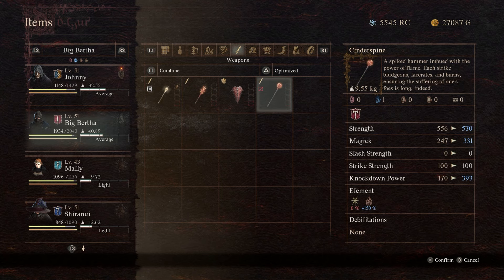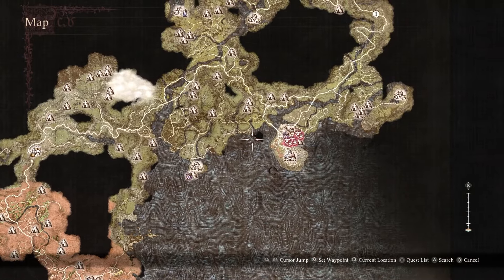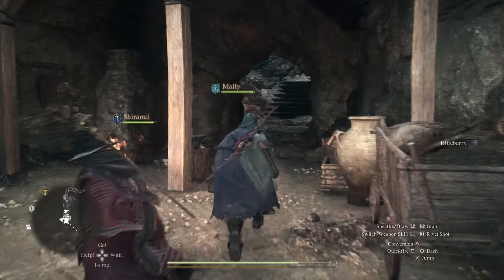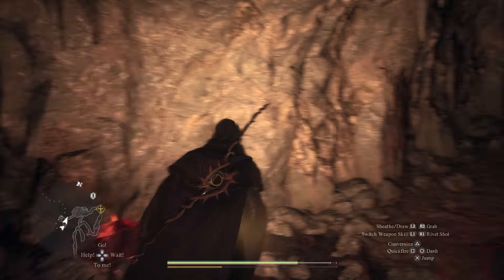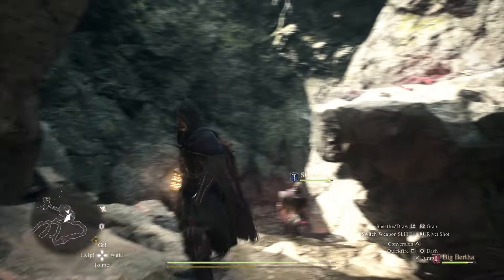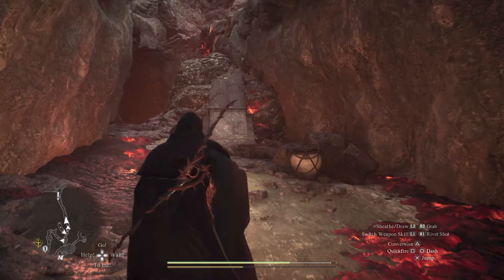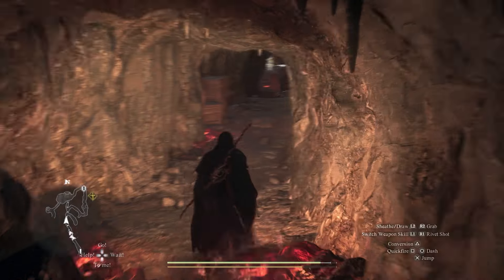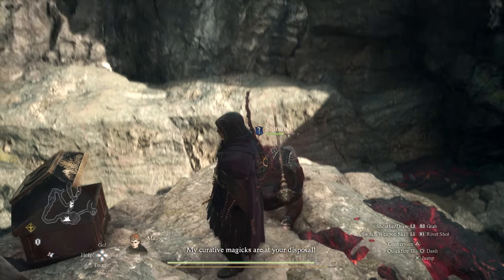Where To Find The Two-Handed Cinder Mace In Dragon's Dogma 2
The Cinder Mace is a great two-handed weapon in Dagon's Dogma 2. Check out this guide to find out Where To Find The Two-Handed Cinder Mace In Dragon's Dogma 2.